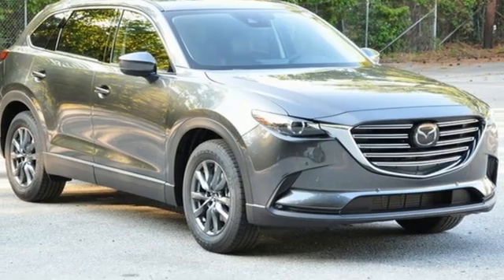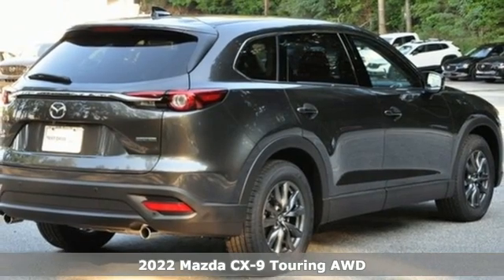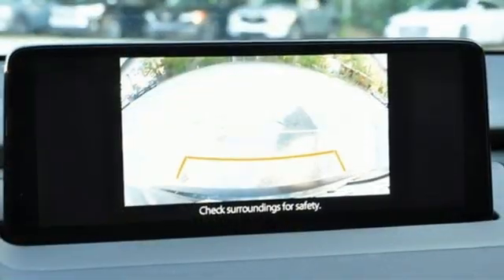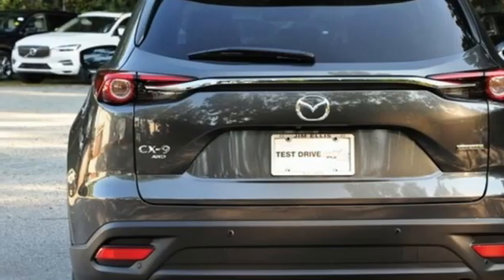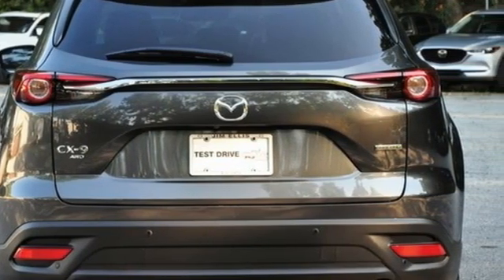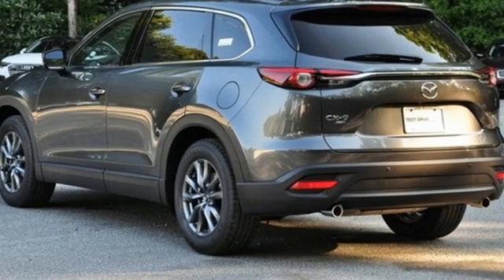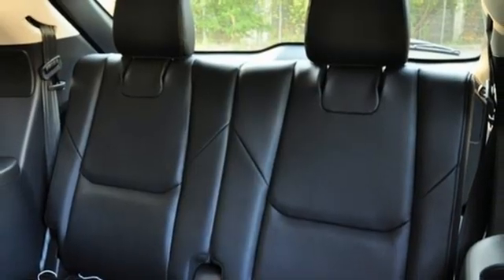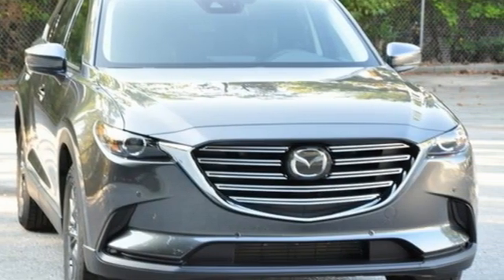New 2022 Mazda CX-9 Marietta Atlanta, GA Z64603 - SOLD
Year: 2022
Make: Mazda
Model: CX-9
Trim: Touring
Engine: 2.5L 4-Cylinder
Transmission: 6-Speed Automatic
Color: Gray
Interior: Black
Stock #: Z64603
VIN: JM3TCBCY3N0627520
Jim Ellis Mazda Marietta is delighted to offer this fantastic-looking 2022 Mazda CX-9 Touring in Machine Gray Metallic Beautifully equipped with Roof Rack & Cross Bars Package (Aluminum Roof Rack Side Rails and Roof Rack & Cross Bars), Touring Premium Package (LED Foglights, Power Sliding Glass Moonroof w/Interior Sunshade, and Wireless Phone Charger), AWD, 3rd row seats: bench, 4.411 Axle Ratio, 4-Wheel Disc Brakes, 6 Speakers, ABS brakes, Air Conditioning, Alloy wheels, AM/FM radio, Auto High-beam Headlights, Auto-dimming Rear-View mirror, Automatic temperature control, Brake assist, Bumpers: body-color, Compass, Delay-off headlights, Driver door bin, Driver vanity mirror, Dual front impact airbags, Dual front side impact airbags, E911 Automatic Emergency Notification, Electronic Stability Control, Emergency communication system: MAZDA CONNECT, Exterior Parking Camera Rear, Four wheel independent suspension, Front anti-roll bar, Front Bucket Seats, Front Center Armrest, Front dual zone A/C, Front reading lights, Fully automatic headlights, Garage door transmitter: HomeLink, Heated door mirrors, Heated Front Bucket Seats, Heated front seats, Illuminated entry, Infotainment System Voice Command, Leather Seat Trim, Leather Shift Knob, Leather steering wheel, Low tire pressure warning, Machine Gray Metallic Paint, Mazda Connected Services, Occupant sensing airbag, Outside temperature display, Overhead airbag, Overhead console, Pandora Internet Radio Integration, Panic alarm, Passenger door bin, Passenger vanity mirror, Power door mirrors, Power driver seat, Power Liftgate, Power passenger seat, Power steering, Power windows, Radio Broadcast Data System Program Information, Radio data system, Radio: AM/FM Sound System, Rain sensing wipers, Rear air conditioning, Rear anti-roll bar, Rear reading lights, Rear seat center armrest, Rear window defroster, Rear window wiper, Remote keyless entry, SMS Text Msg Audio Delivery & Reply, Speed control, Speed-sensing steering, Split folding rear seat, Spoiler, Steering wheel mounted audio controls, Tachometer, Telescoping steering wheel, Tilt steering wheel, Traction control, Trip computer, Turn signal indicator mirrors, Variably intermittent wipers, and Wheels: 18" x 8J Aluminum Alloy!

Address:
1141 Cobb Parkway Southeast